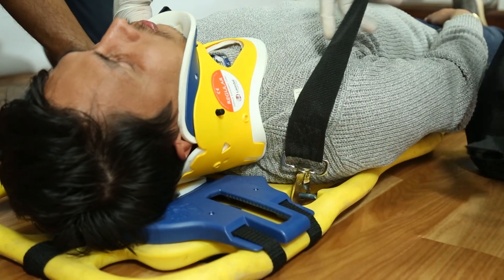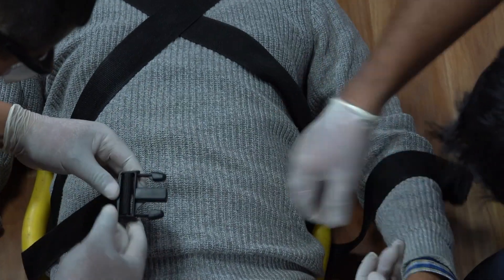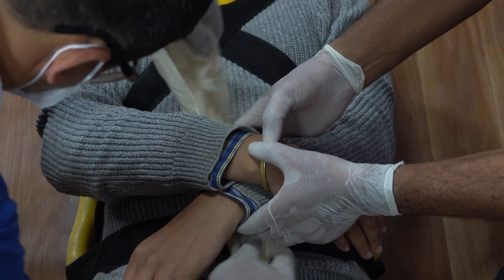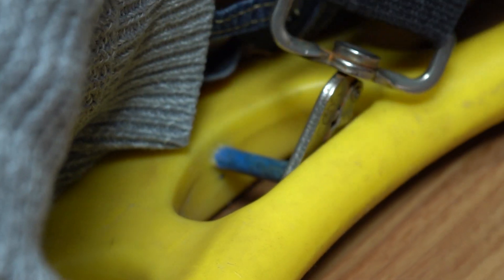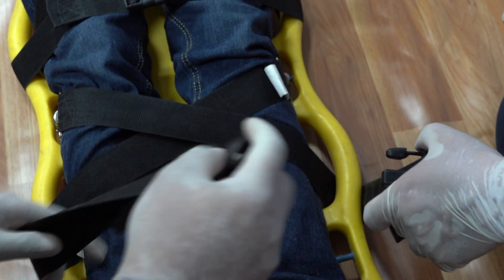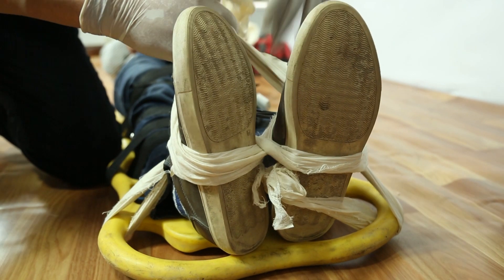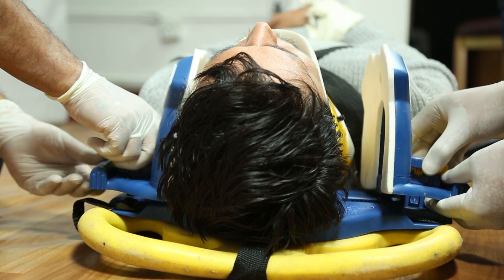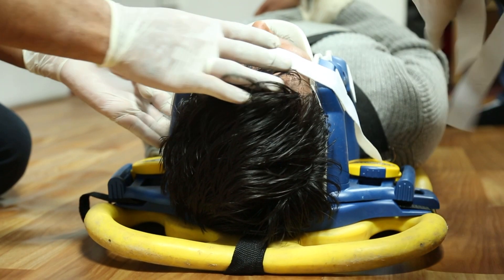Medical First Responder (MFR) : Strapping a Patient to a Long Backboard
The purpose of Medical First Responder (MFR) course is to provide individuals with first response tasks which includes the knowledge and skills necessary to assess, treat and transport sick or injured patient because of an emergency or disaster.

This video series has been developed as a reference for MFR graduates so that they can have these ideas & techniques refreshed as needed.

Copyright: NSET